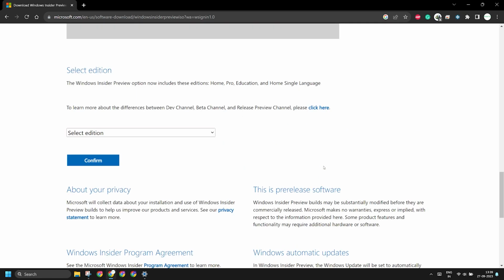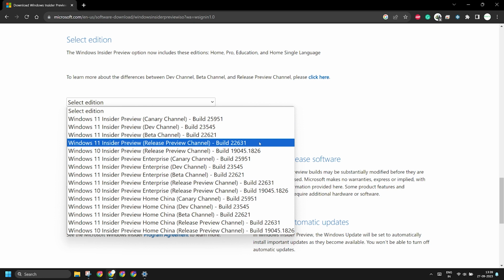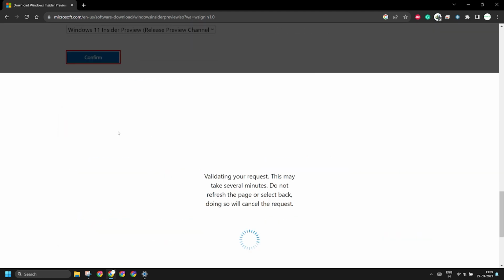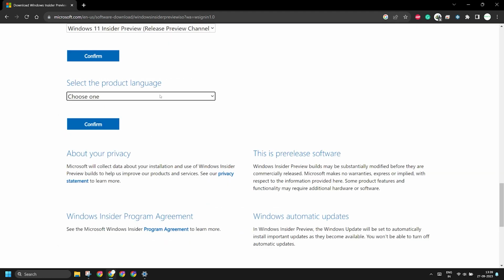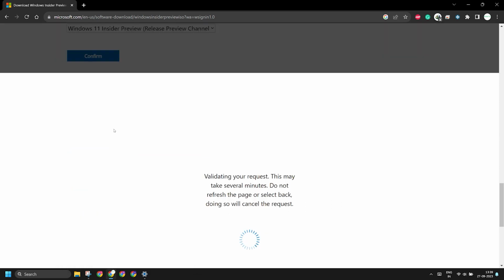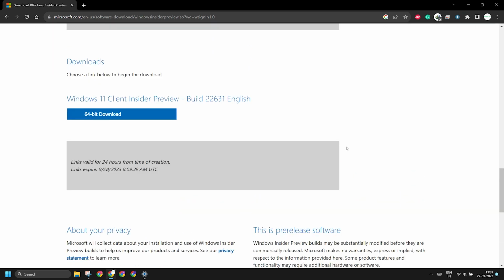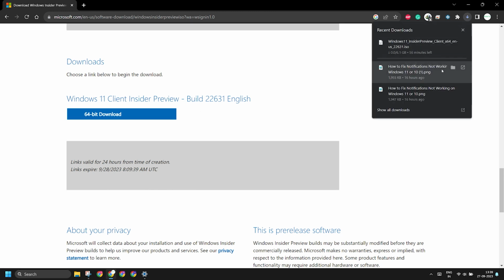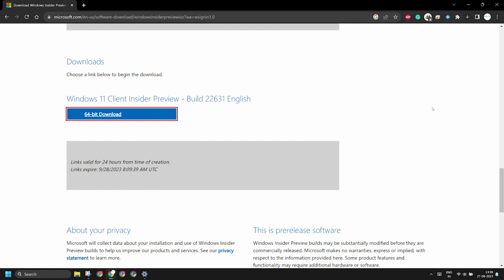How to Download and Install Windows 11 23H2 ISO For Release Preview Channel | Try Copilot AI Feature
This video talks about how to download the Windows 11 23H2 ISO officially released by Microsoft for Windows Insiders. It contains all the shiny new features like Copilot AI, Upgraded File Explorer and other apps.